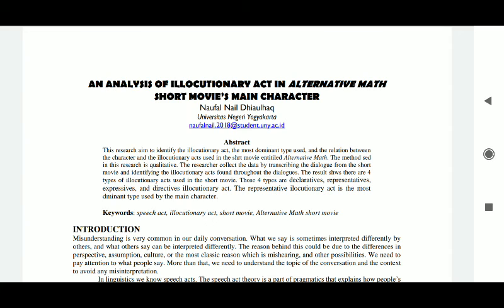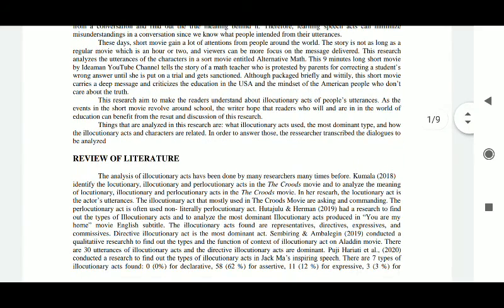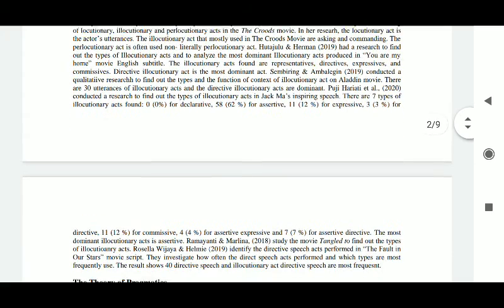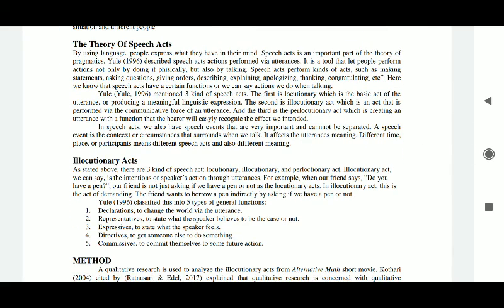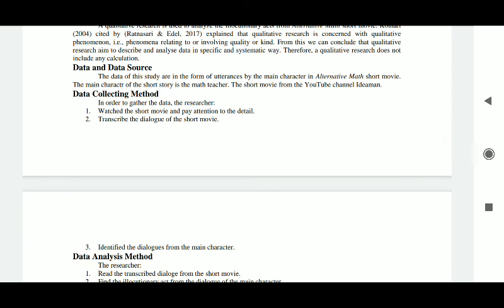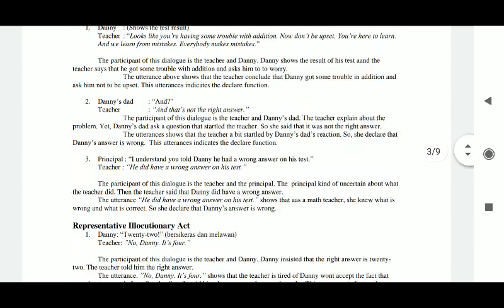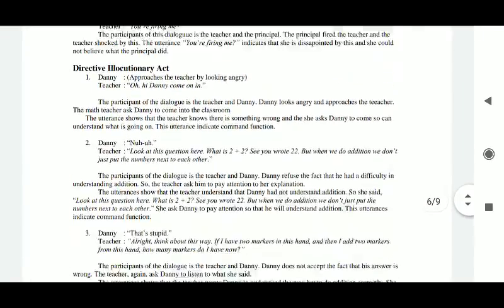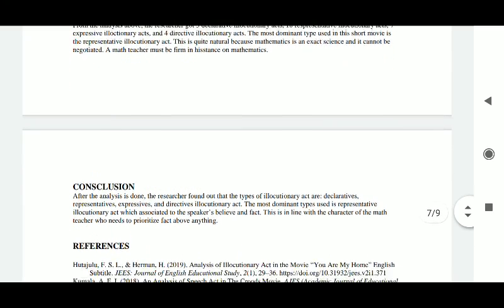Journal Presentation - Naufal Nail Dhiaulhaq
An Analysis of Illocutionary Act In Alternative Math Sjort Movie's Main Character

Naufal Nail Dhiaulhaq
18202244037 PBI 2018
Universitas Negeri Yogyakarta